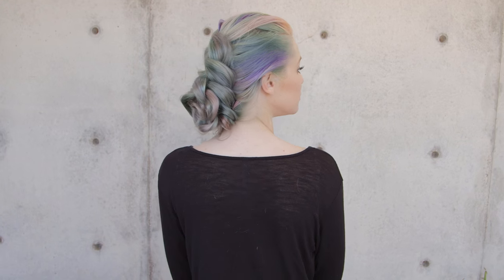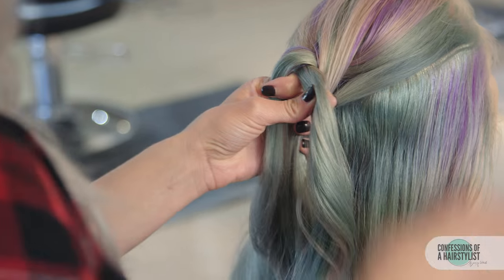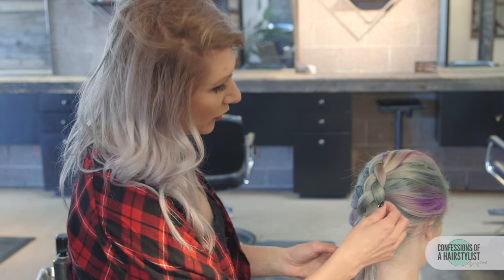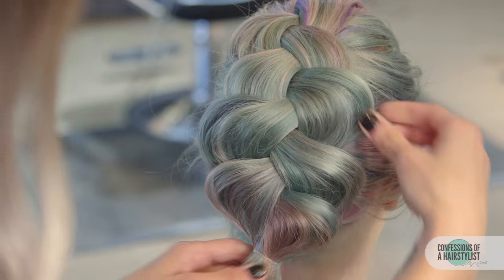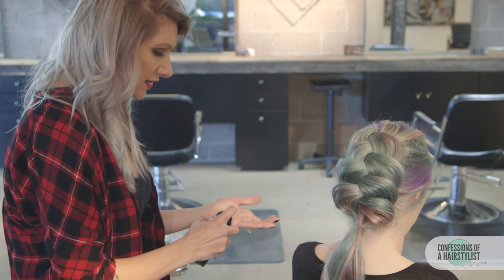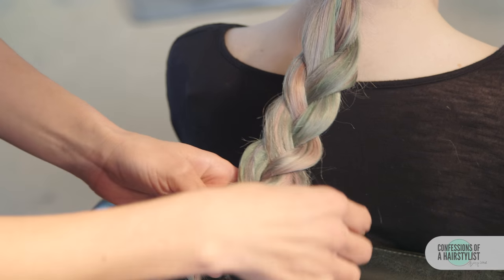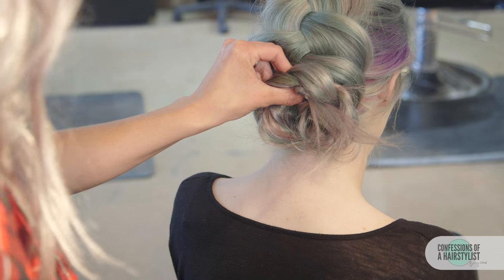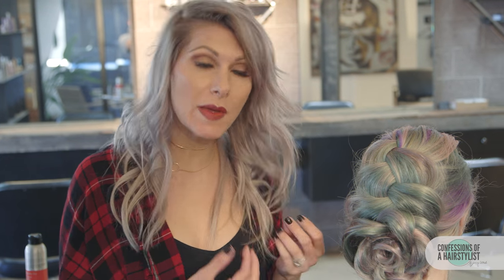Large Dutch Flower Braid Updo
What I'm wearing:
Top:
Necklace: